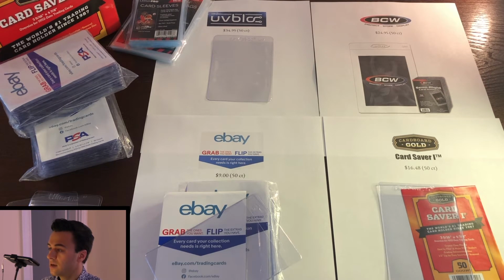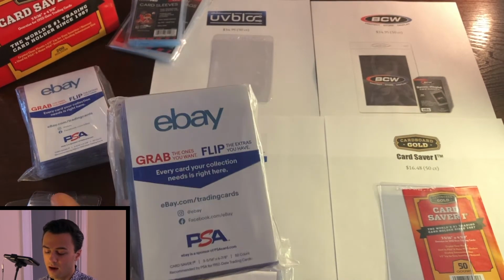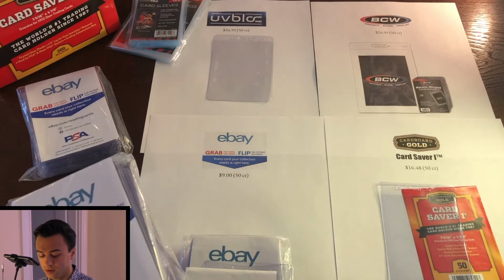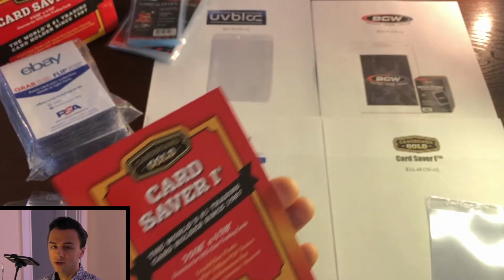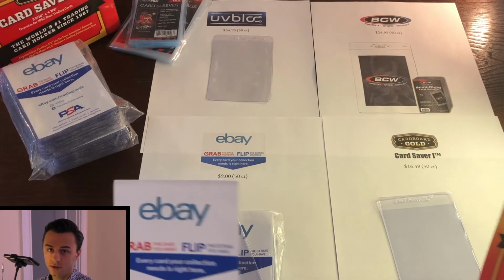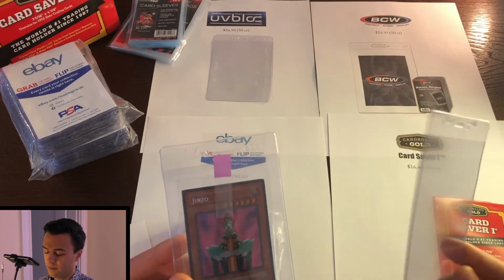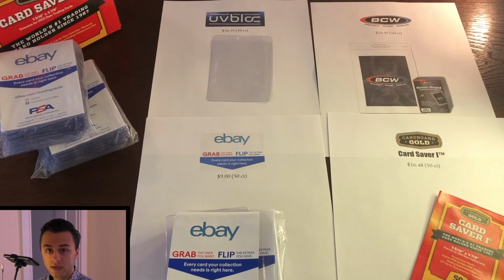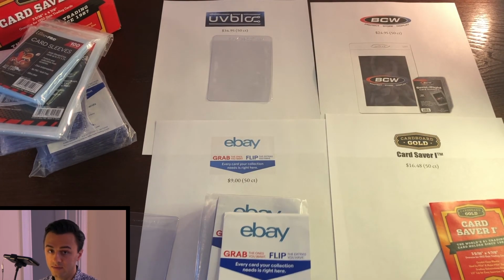BREAKING - eBay is subsidizing the sports cards market! plus GIVEAWAY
Timecodes
0:00 Intro
2:30 eBay-sponsored Card Savers
5:25 Card Saver I
6:43 Comparison Review (First Impressions)
8:59 Who makes the eBay Card Saver?
10:00 Other Products
10:22 Conclusion

That's it! Winner will be notified in the comments section of this video next Friday (2/12/2021).